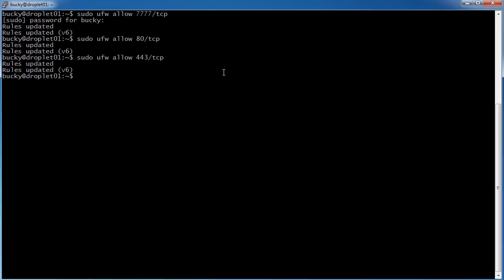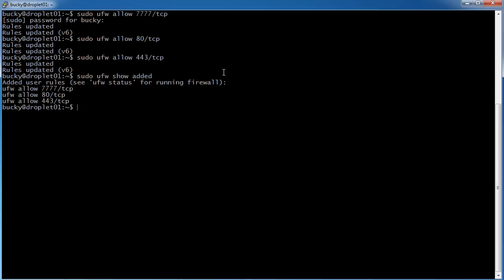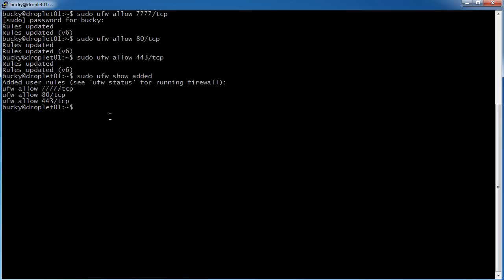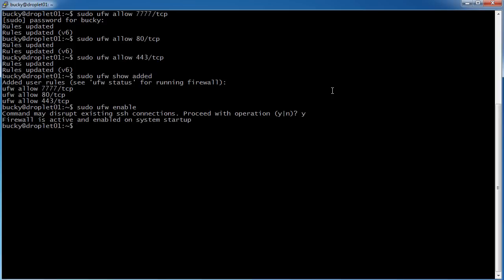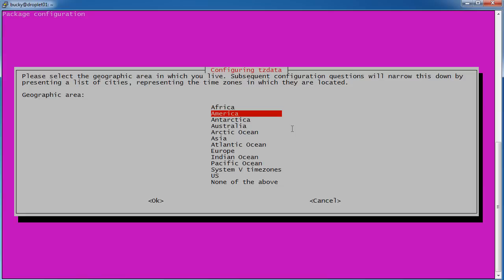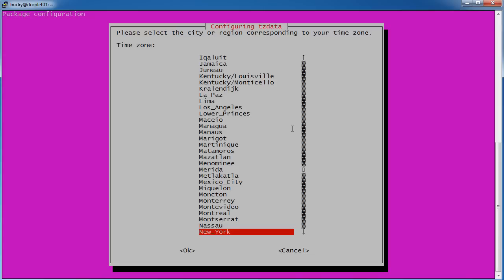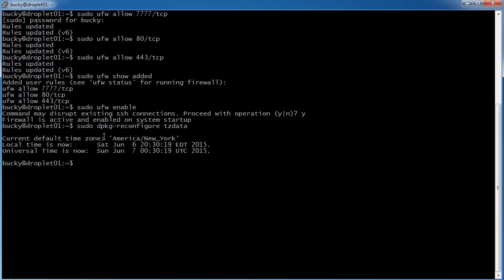Computer Networking Tutorial - 31 - Setting up a Firewall